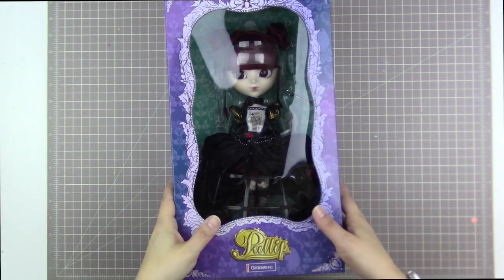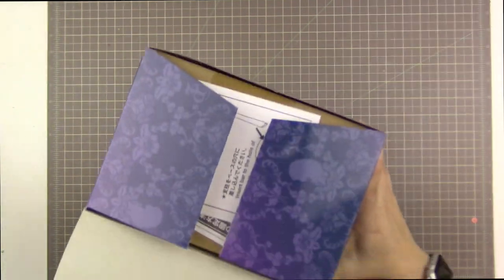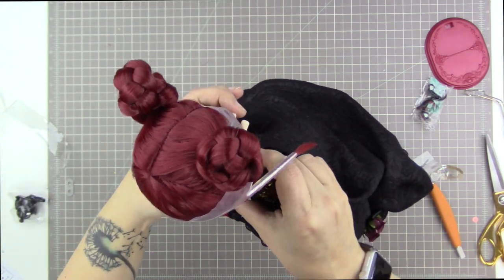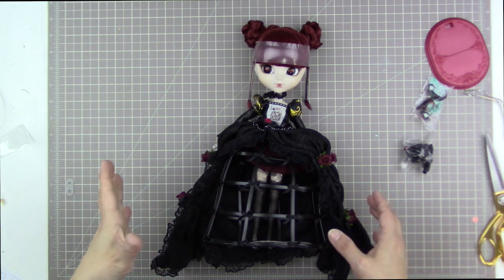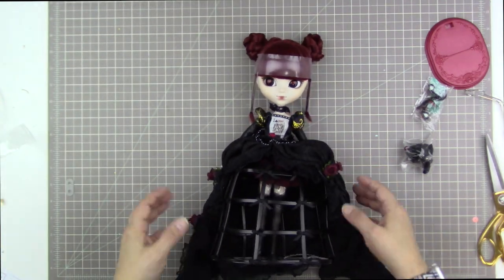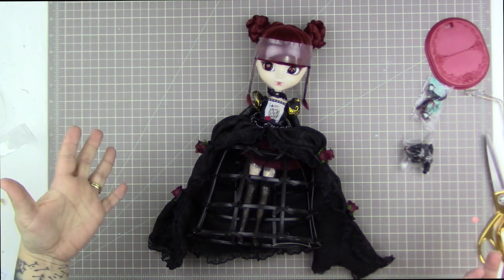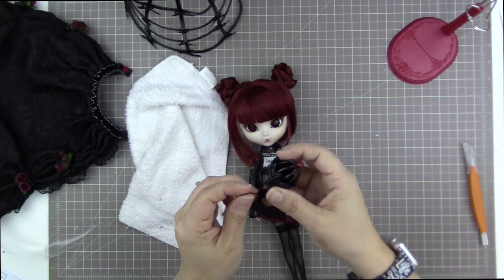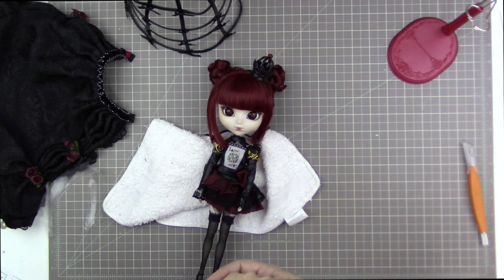Pullip Lunatic Queen: Unboxing and First Impressions